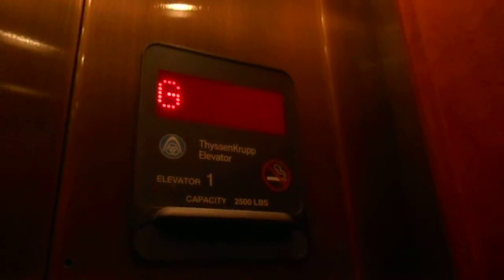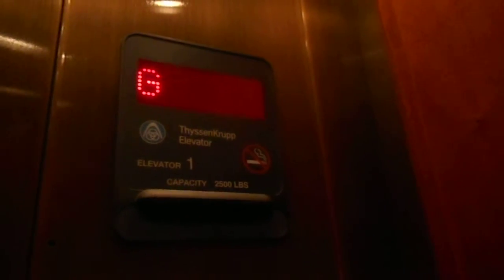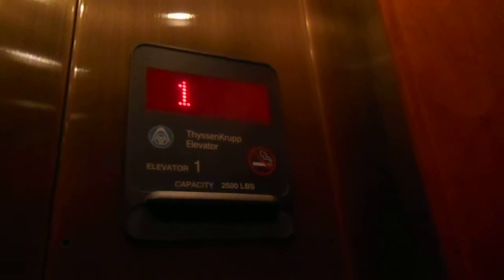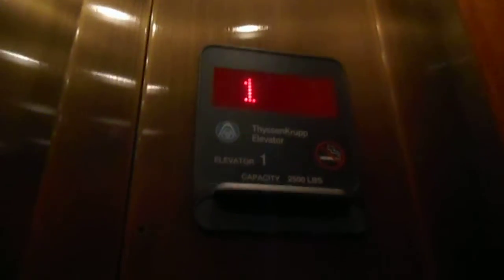Other ThyssenKrupp Hydraulic Elevator At The Jefferson Visitor Center In Charlottesville VA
This is the other very nice ThyssenKrupp hydraulic elevator at the Jefferson Visitor Center in Charlottesville VA